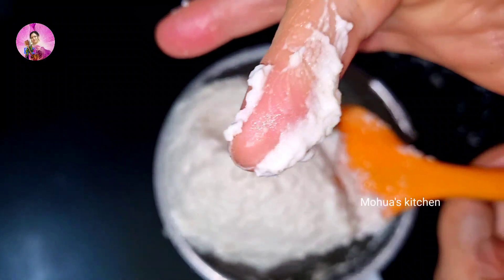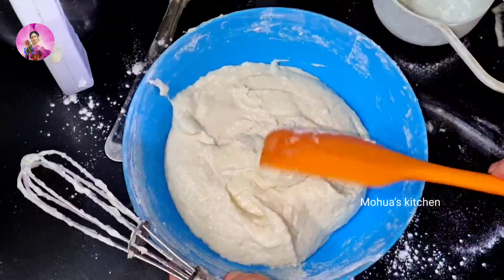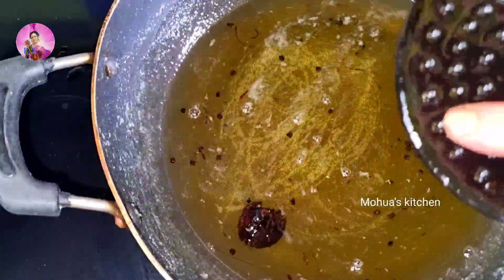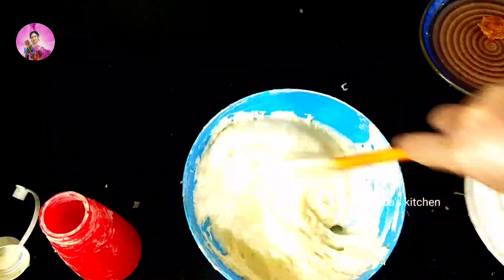Crispy Crunchy Jalebi Recipe | Halwai jaisa jaleb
Jalebi , Jalebi recipe , how to make jalebi at home , jalebi kaise banaye @mohua'skitchen
Jalebi Recipe, also known as Jilapi, zulbia, mushabak and zalabia, is a Middle Eastern sweet snack popular all over South and Western Asia. It is made by deep-frying maida flour batter in pretzel or circular shapes, which are then soaked in sugar syrup. This dessert can be served warm or cold.

Enjoy Garama Garam Jalebi with your favourite Ice-Cream. A must-try dish on Diwali, Baisakhi, Eid and Ramadan.

ringtone. english instrumental ringtone. sad ringtone instrumental. romantic ringtone. romantic song ringtone. romantic music. romantic music ringtone. i phone ringtone download. i phone ringtone. apple ringtone. apple mobile ringtone. iphone mobile ringtone. Samsung ringtone.Samsung mobile ringtone. redmi mobile ringtone. redmi ringtone. mi ringtone. mi mobile ringtone. nokia ringtone. nokia mobile ringtone. nokia old mobile ringtone. realme mobile ringtone. realme ringtone. Sony ringtone. Sony mobile ringtone. Bollywood ringtone. bollywood song ringtone. old song ringtone. new bollywood song ringtone. music. tone. instrumental. flute. attitude. alone. BGM. mp3. bad boy, sad. love. song. romantic. funny. background music. sound Ringtone drop.